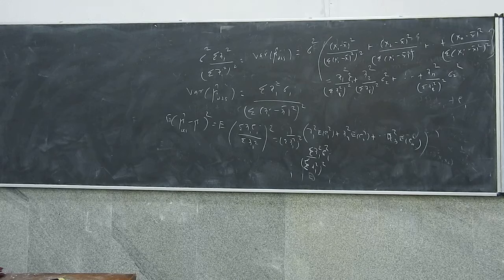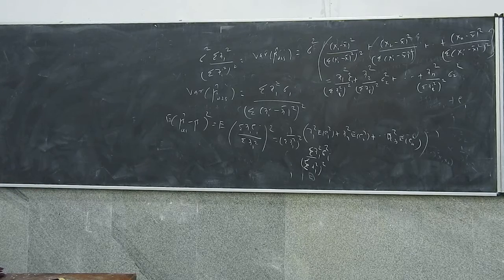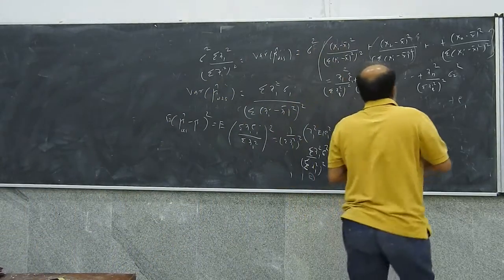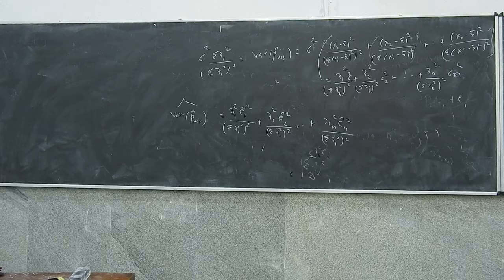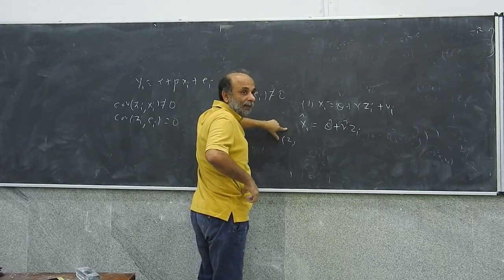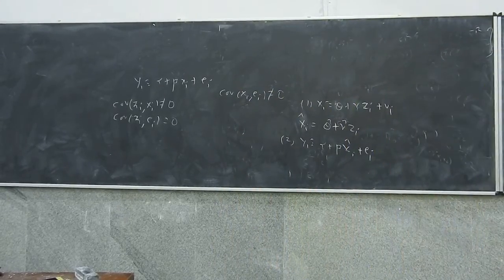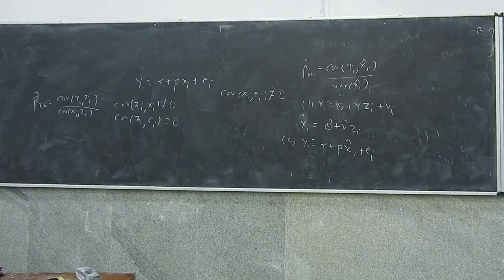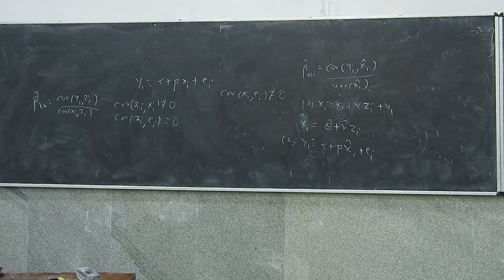30th Nov Econometrics Part 4 of 4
This lecture helps in understanding the concept of multicollinearity and what to do with variables which are multicollinear. It also explains how to use dummy variables in a model to assess variables which represent qualitative data. It also explains two stage least squares method and leverages.